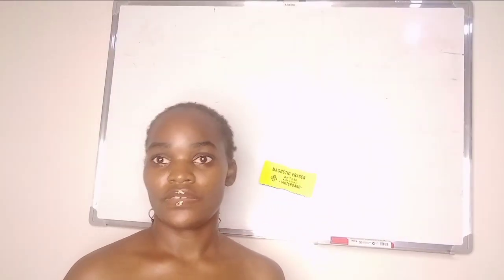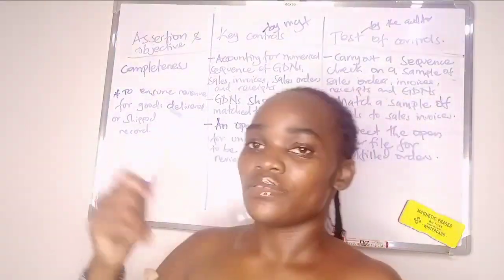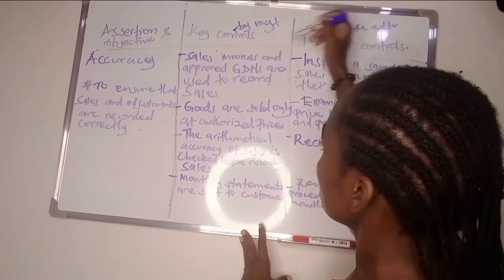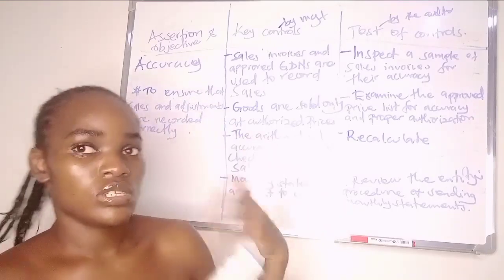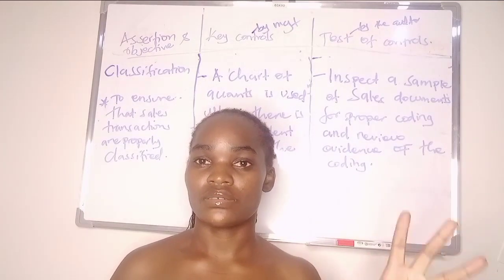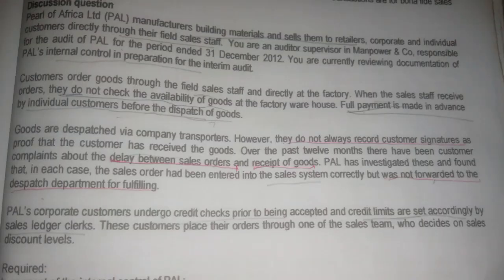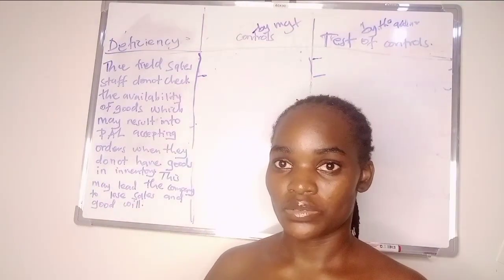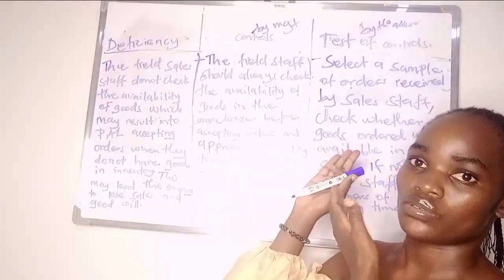completeness, accuracy, cutoff and classification assertions in the sales system (@NAISHAACADEMY )